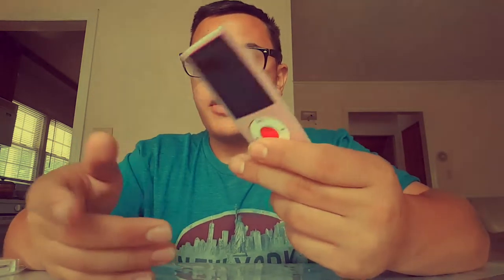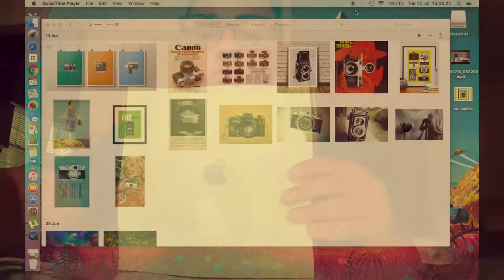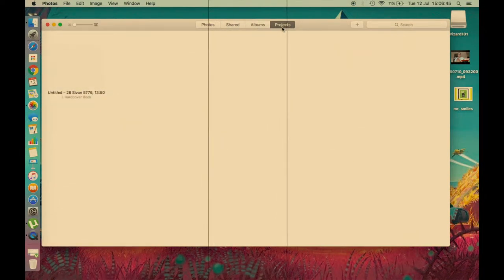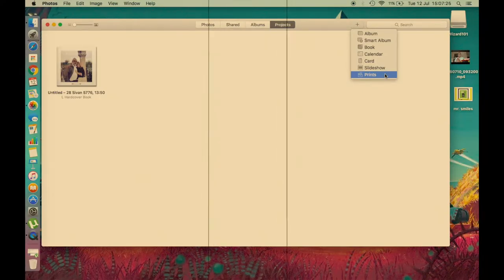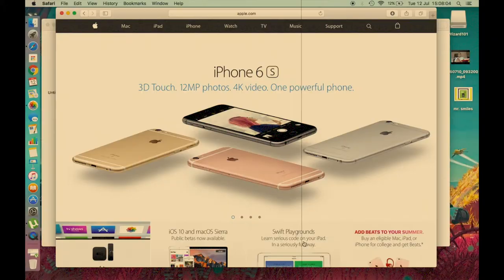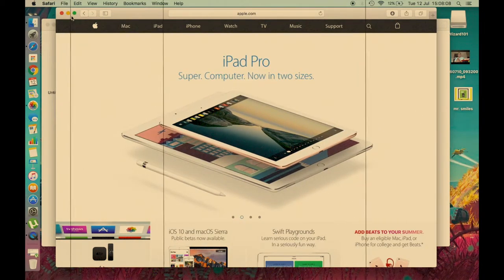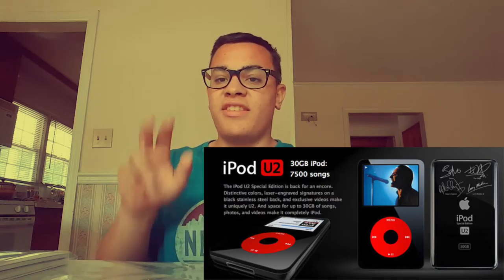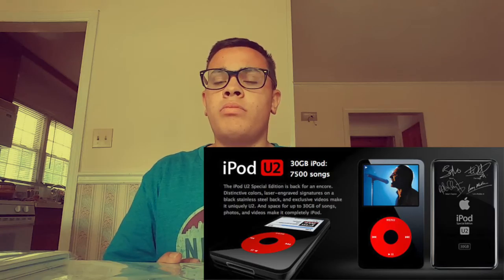apple's secret products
wait what? i don't get get it well surprisingly apple has made other products in the past which have just vanished so we have never heard of so here are some links to get some of the stuff in the video if you want.
this for iPod armband

this is for iPod 5th Gen u2 edition

this for iPod socks
if you want to check out apples page when they had icards